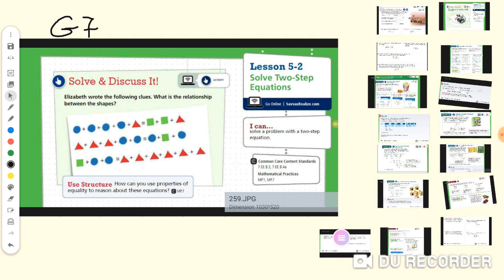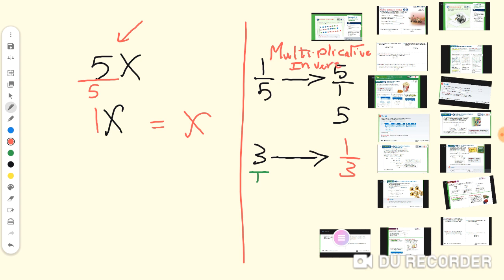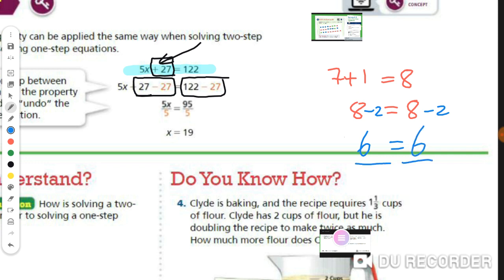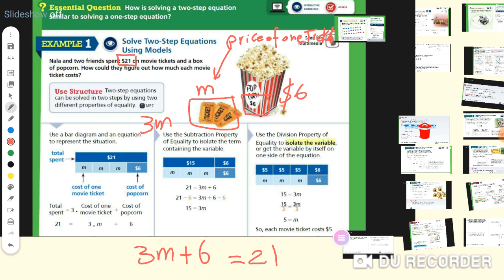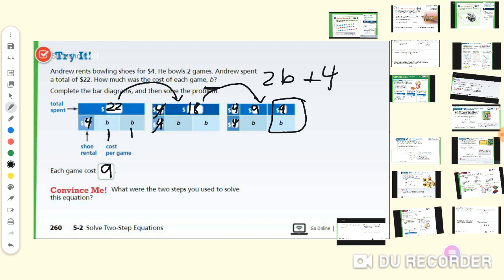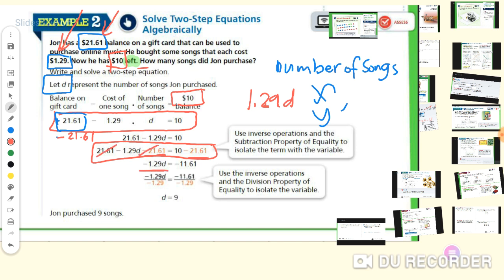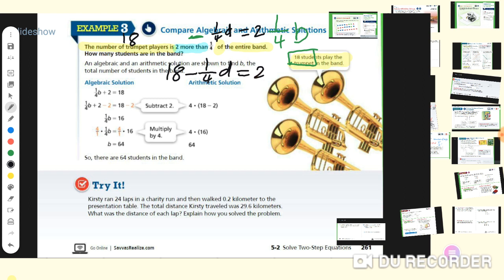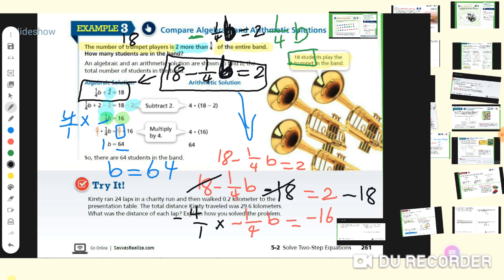026 G7 L5 2 Solve Two Step Equations